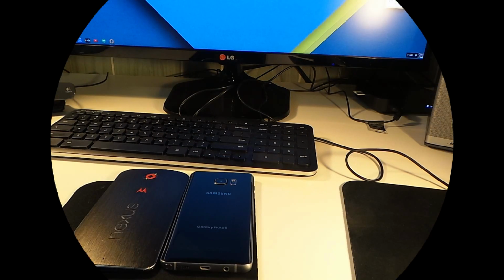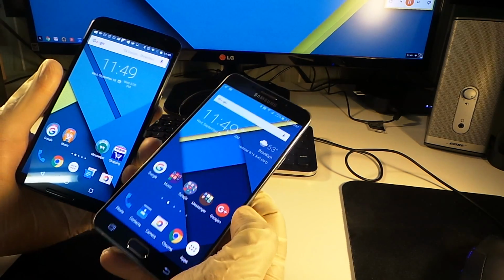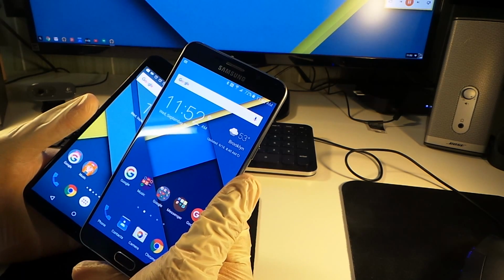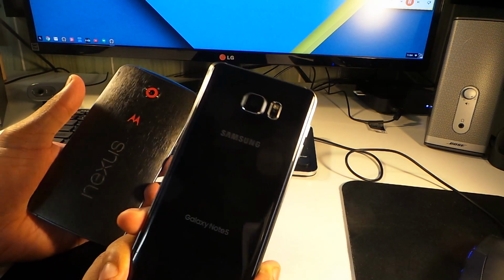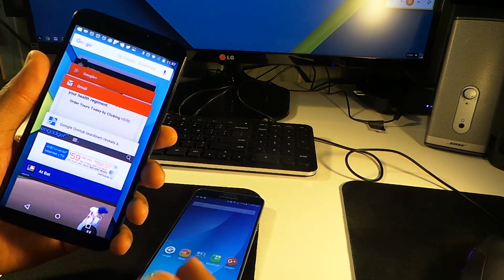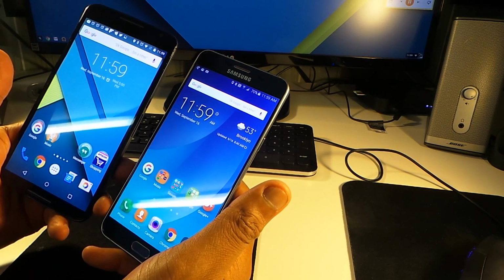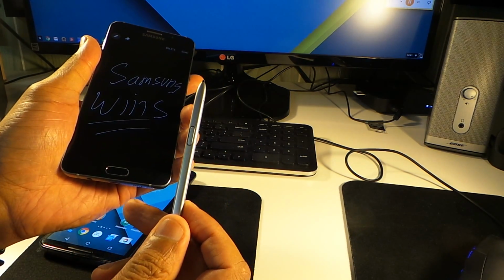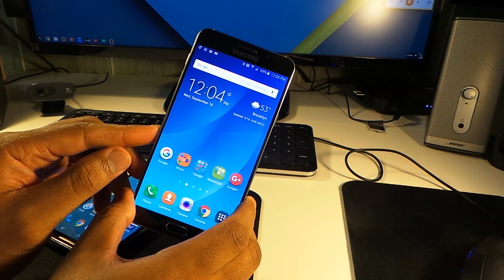Samsung Note 5 vs Nexus 6 ( KIngs of Phablets )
Motorola Nexus 6 Unlocked Cellphone, 64GB, Midnight Blue (U.S. Warranty)
by Motorola

Previous
Next
32GB  64GB
Elevate your productivity with the beautiful and powerful Samsung Galaxy Note5. Multitask with ease on a 5.7" Quad HD Super AMOLED® display, capture clearer images with a 16MP camera, and never miss a detail using the Advanced S Pen™. Get more done and look great doing it.